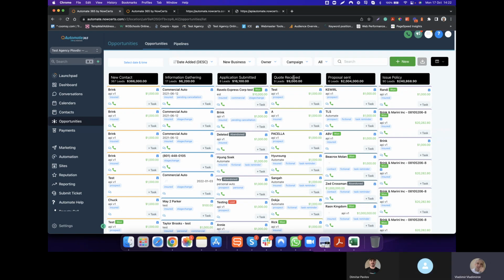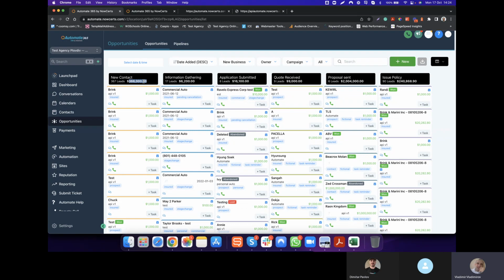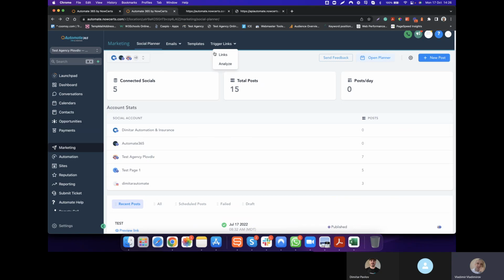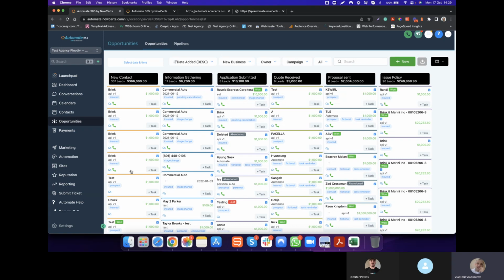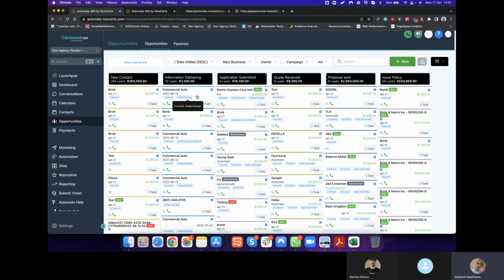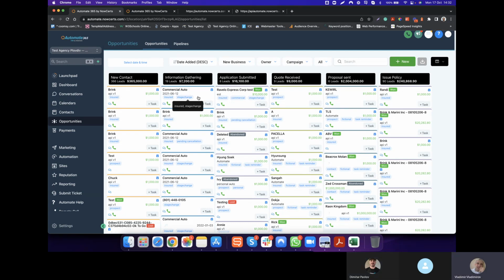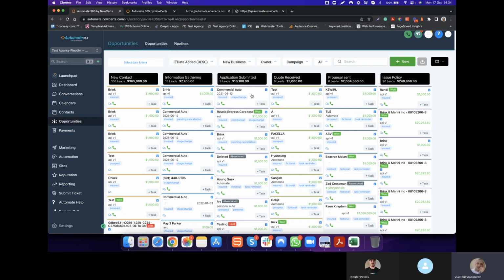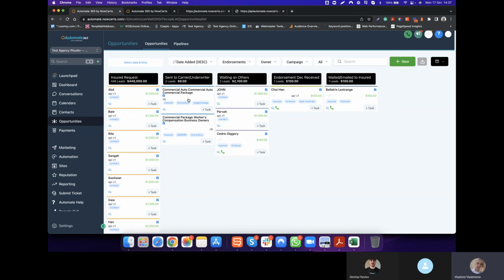How to boost revenue with pipeline-based processes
Boost insurance revenue by making use of the pipelines and automations within Automate365